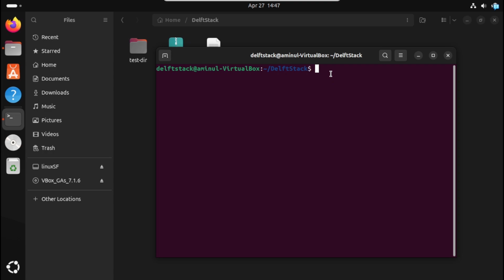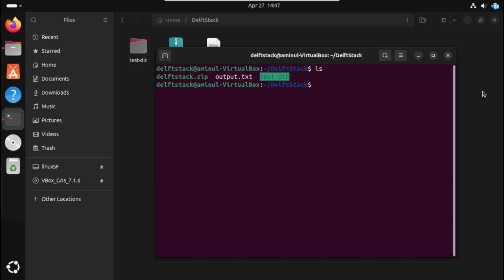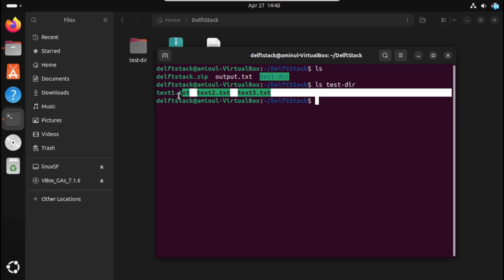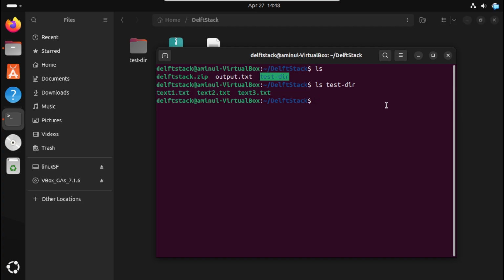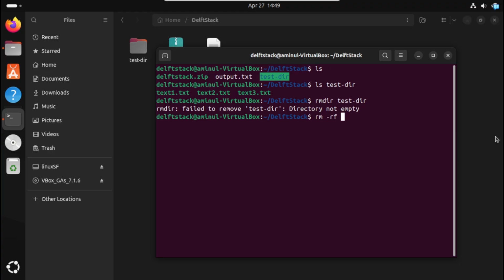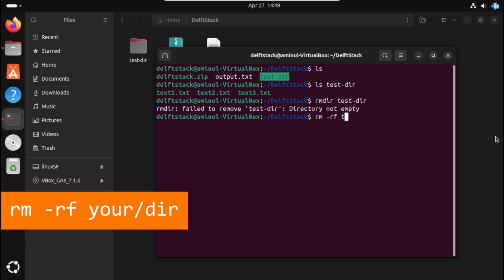How to Delete a Non-Empty Directory in Terminal | Beginner-Friendly Guide (Mac & Linux)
🚀 Struggling to delete a folder that's NOT empty in Terminal? Don't worry — you're not alone!
In this step-by-step tutorial, we'll walk you through exactly how to delete non-empty directories safely and effectively using simple Terminal commands.
Whether you're using MacOS or Linux, this guide will help you master file management like a pro!

🔹 By the end of this video, you'll learn:
✅ How to use the rm -rf command to delete folders with contents
✅ Why rmdir doesn't work for non-empty directories

⏳ Timestamps:
00:00 – Introduction
01:42 – How to Use rm -rf to Delete Non-Empty Directories

✅ Beginner-Friendly: Perfect for new developers, IT students, and Linux/Mac users learning the command line.
✅ Step-by-Step Demos: Watch real-time Terminal examples with clear explanations.
✅ Safety First: Learn how to avoid dangerous deletions with practical best practices.
✅ Boost Your Skills: Mastering the Terminal boosts your productivity and opens the door to deeper tech knowledge!

If you found this video helpful:
💬 Drop a comment if you have any questions or tips to share!